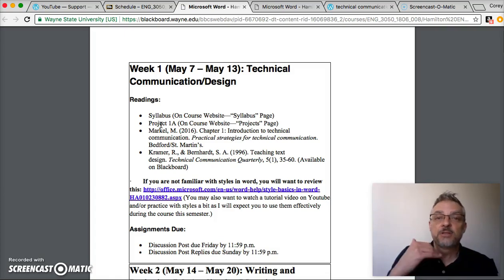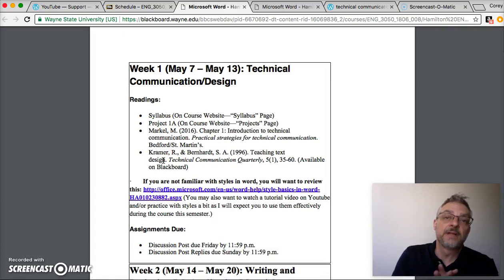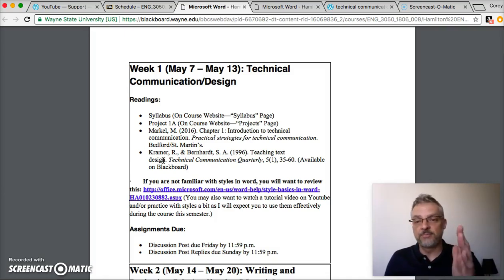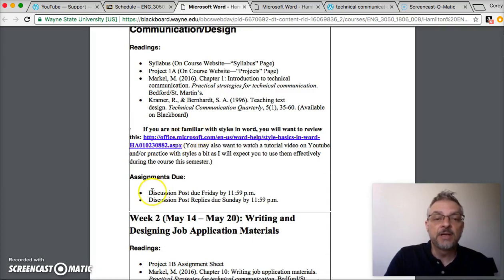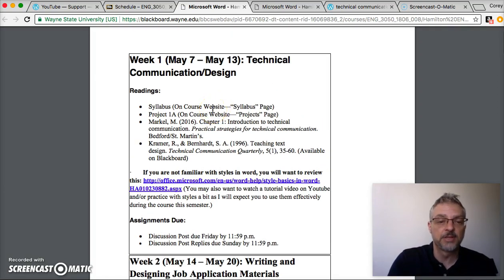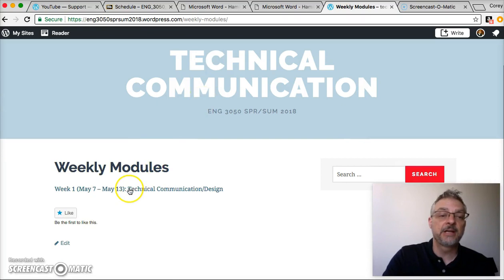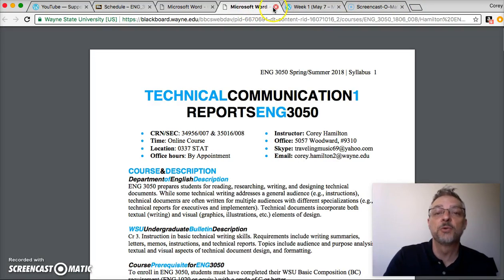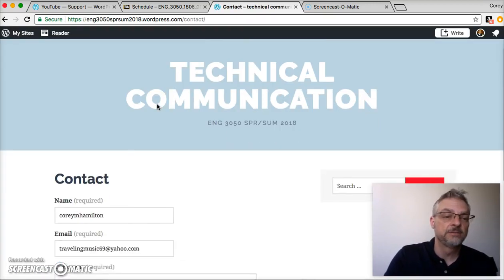SprSum 2018 Week 1 Overview